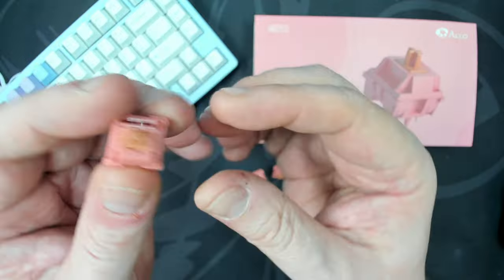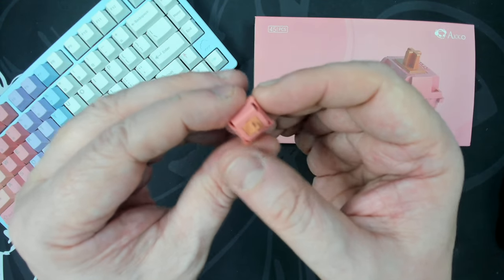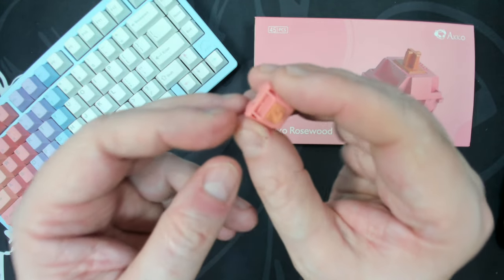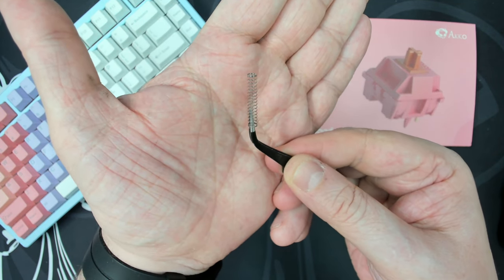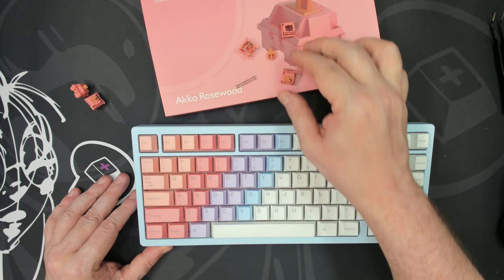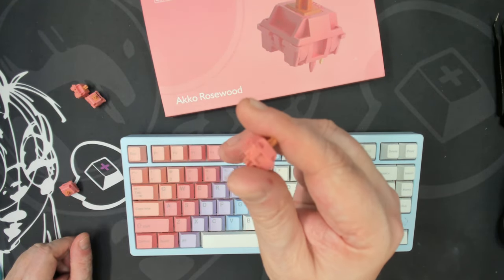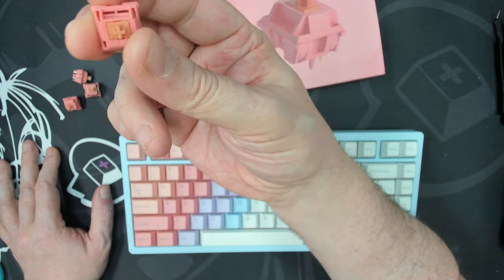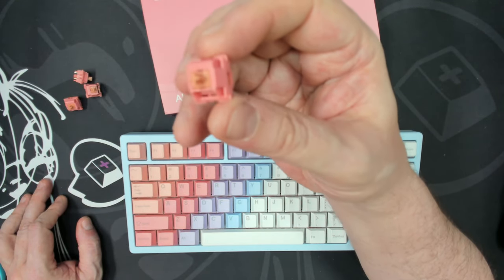Akko Rosewood Switches Review - The Thockiest Switch?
Chapters:
00:00 Channel Intro
00:05 Today's switch, the Akko Rosewood
05:15 Sound Test